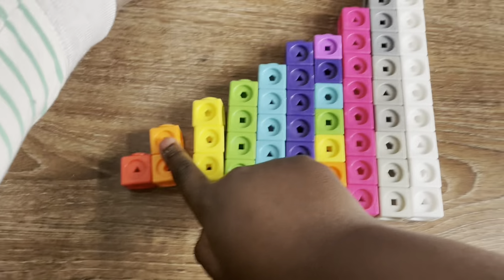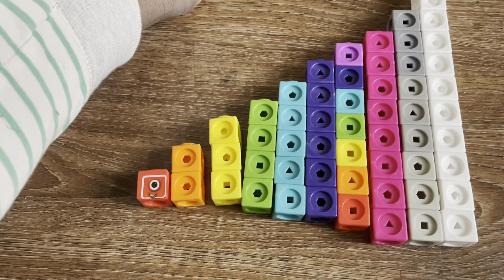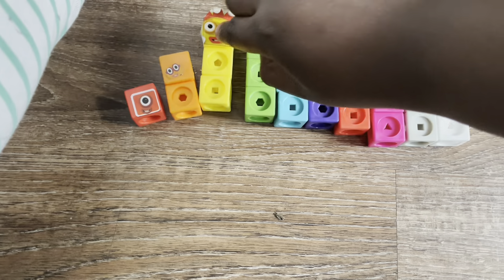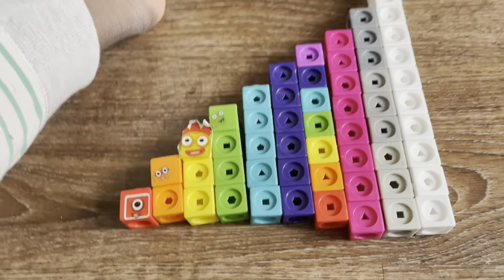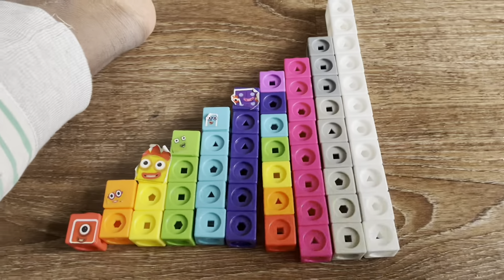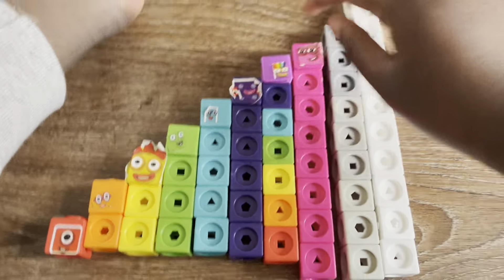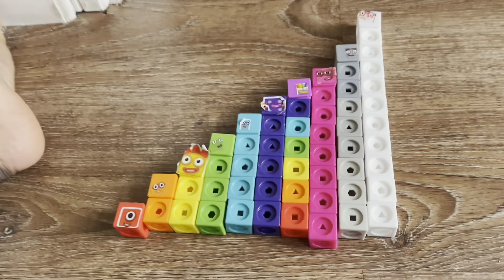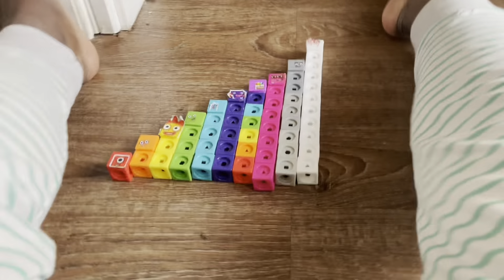Diy Making Numberblocks Out Of Mathlink cubes 1 To 10 playtime kids tv